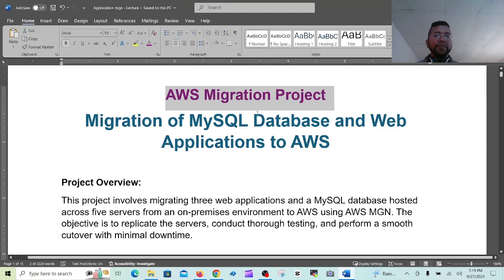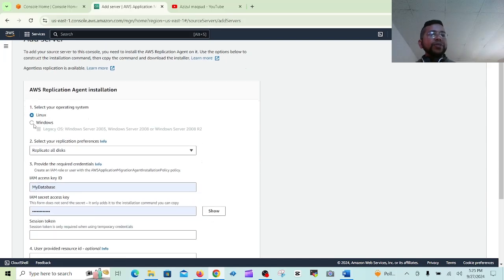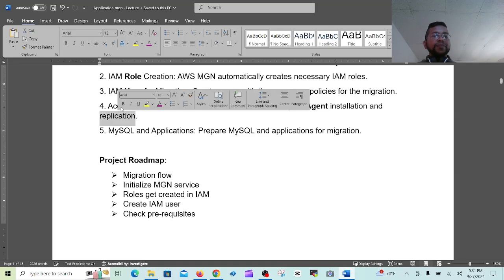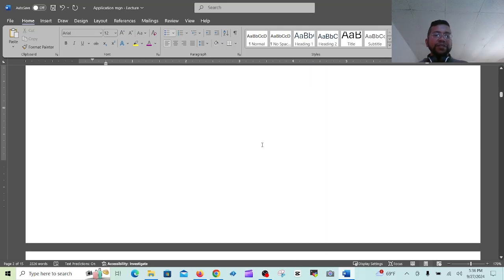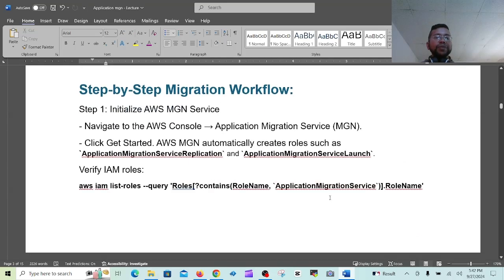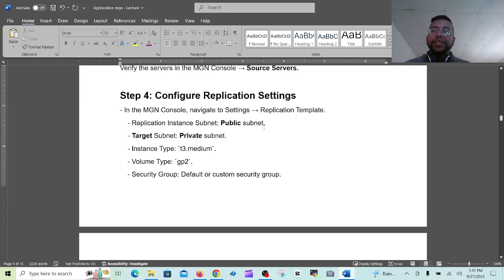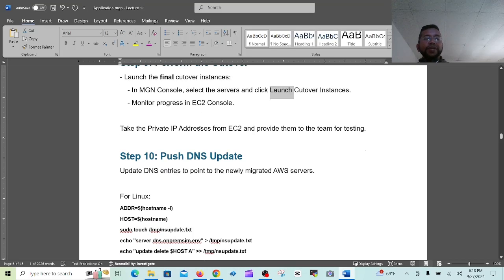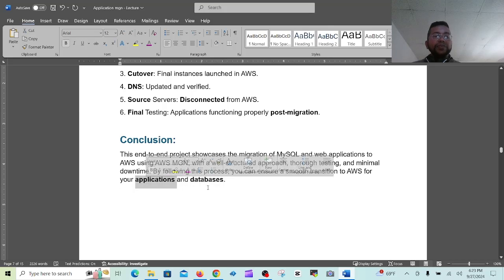AWS MGN Migration Project: Migrate Web Applications and Databases with Minimal Downtime